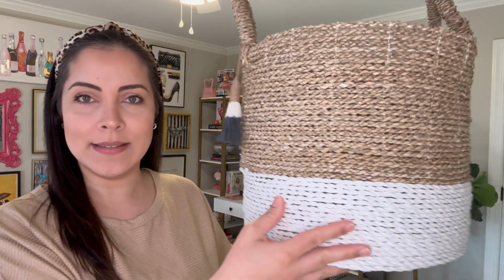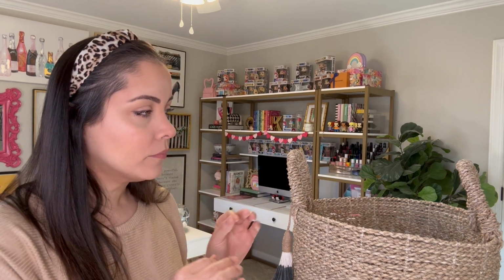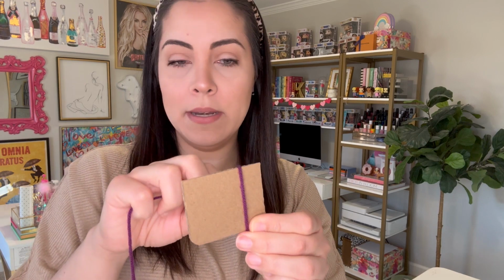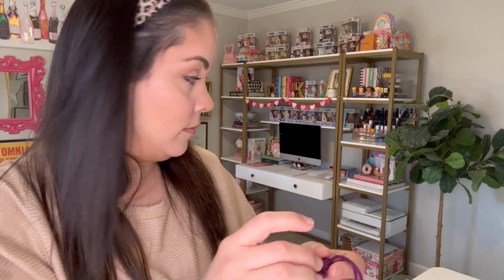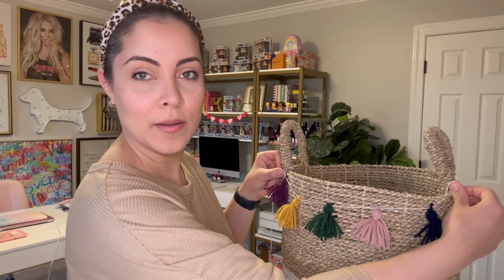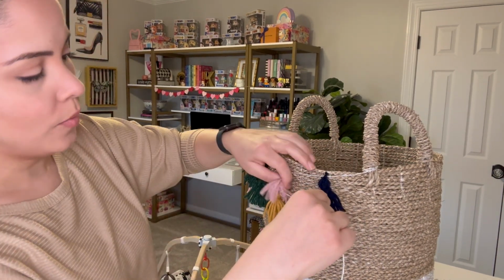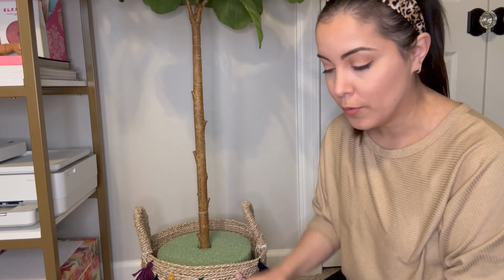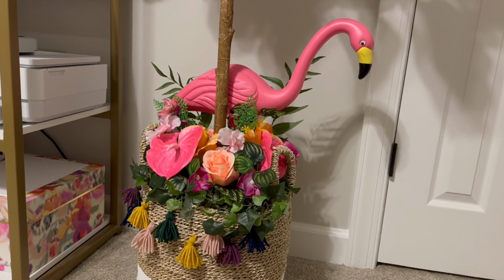Ep 5 Sprucing up my office faux tree!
In this video I create a tassel garland, play with floral design and add a fun little addition to the room!